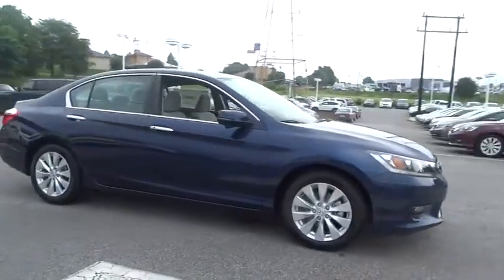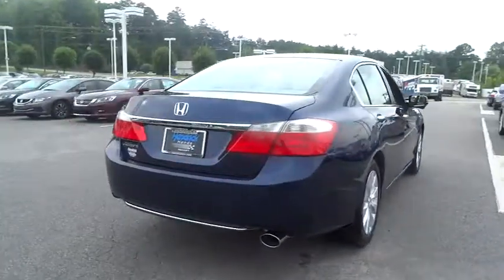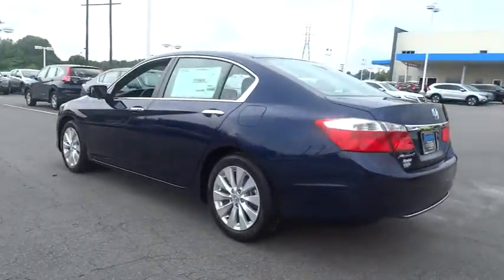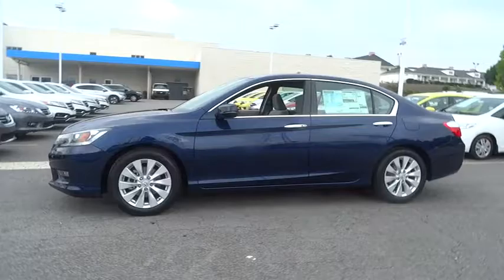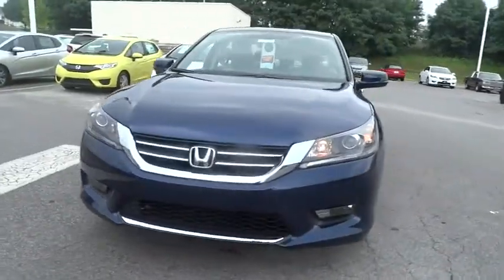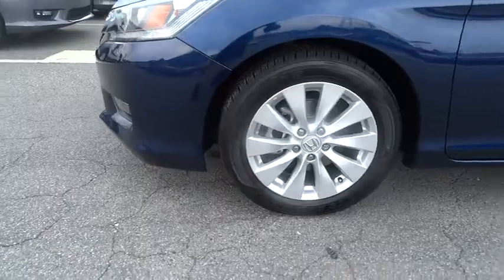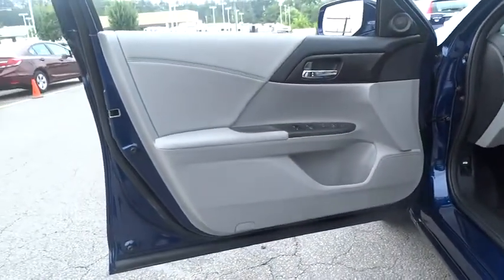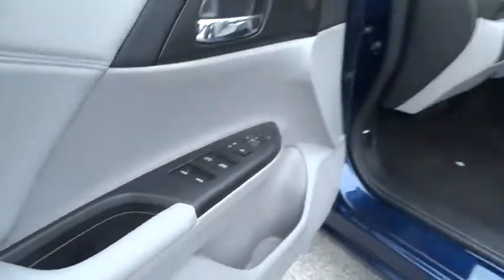2015 Honda Accord Hickory, Morganton, Huntersville, Statesville, Gastonia, NC 24539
2015 Honda Accord
2015 Honda Accord 4dr I4 CVT EX - Stock#: 24539 - VIN#: 1HGCR2F73FA182543

945 Us Highway 70 SE

Sunroof, CD Player, Alloy Wheels, Overhead Airbag, Back-Up Camera, Bluetooth, iPod/MP3 Input. Obsidian Blue Pearl exterior and Gray interior, EX trim. FUEL EFFICIENT 36 MPG Hwy/27 MPG City! SEE MORE! KEY FEATURES INCLUDE: Sunroof, Back-Up Camera, iPod/MP3 Input, Bluetooth, CD Player MP3 Player, Keyless Entry, Remote Trunk Release, Child Safety Locks, Steering Wheel Controls. EX with Obsidian Blue Pearl exterior and Gray interior features a 4 Cylinder Engine with 185 HP at 6400 RPM*. EXPERTS ARE SAYING: Both front and rear occupants will find plenty of legroom and shoulder room. The sedan's backseat is one of the best in this class, thanks to its combination of space and comfort. -Edmunds.com. Great Gas Mileage: 36 MPG Hwy. WHY BUY FROM US: Our goal is to offer customers a World Class Experience in Automotive Sales and Service. We provide everyone with all the time and information they need to make an informed decision regarding their vehicle. The friendly staff at Hendrick Honda Hickory would like to invite you to browse our website or visit us in person at 945 Hwy 70 SE in Hickory, NC 28602. Horsepower calculations based on trim engine configuration. Fuel economy calculations based on original manufacturer data for trim engine configuration. Please confirm the accuracy of the included equipment by calling us prior to purchase.